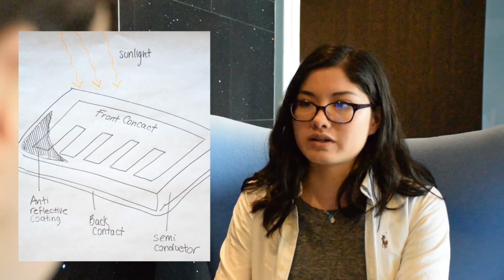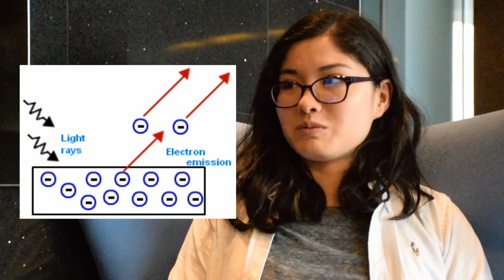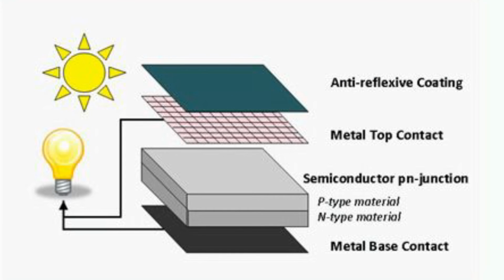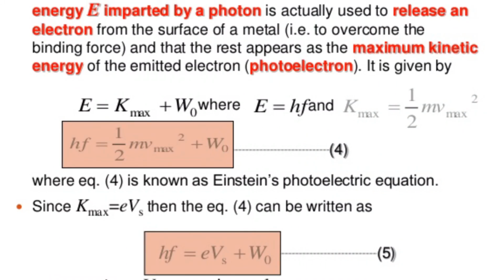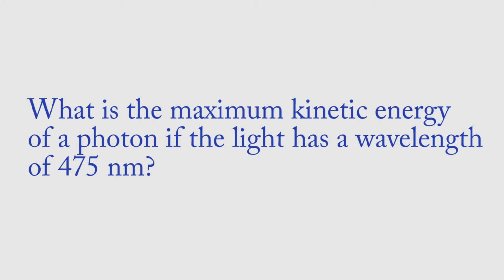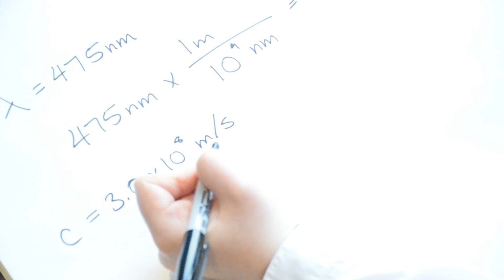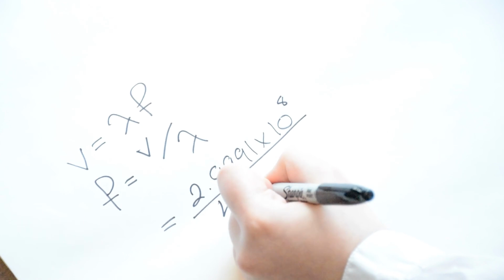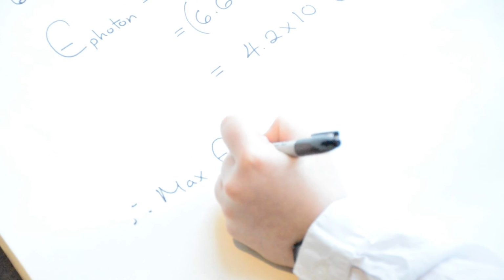The Photoelectric Effect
PV cells, the photoelectric effect, and Einstein's theory of quantum mechanics